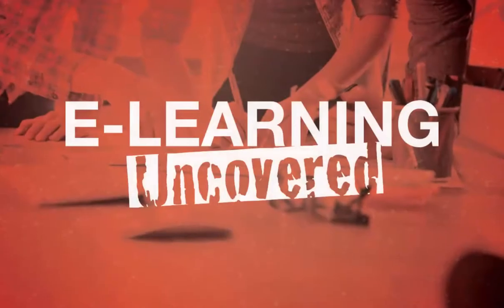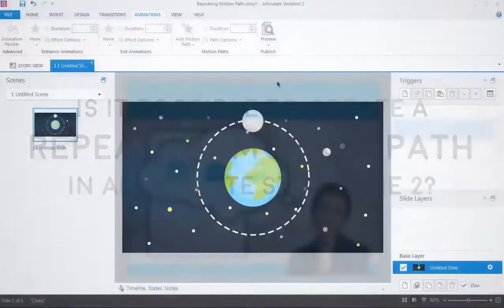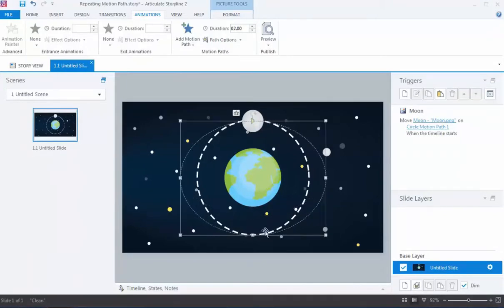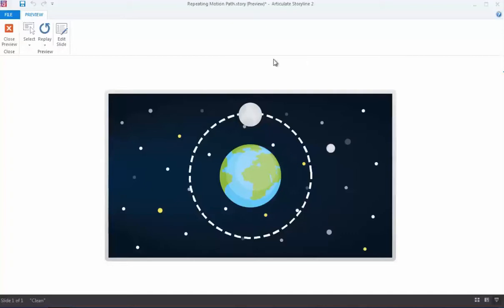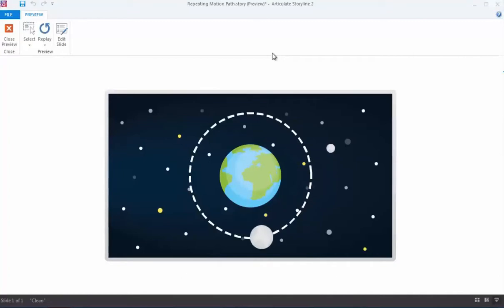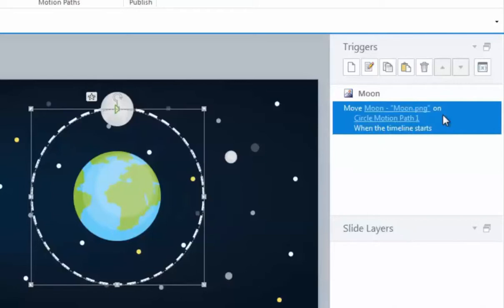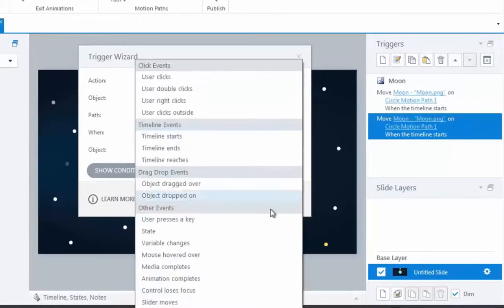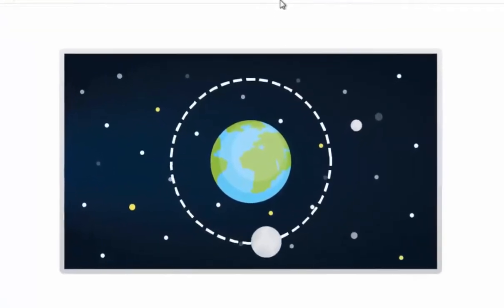How to Create Repeating Motion Paths in Articulate Storyline 2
In this how-to video, Tim Slade demonstrates how to create repeating motion paths in Articulate Storyline 2. Click here if you'd like to view or download the example shown in this video